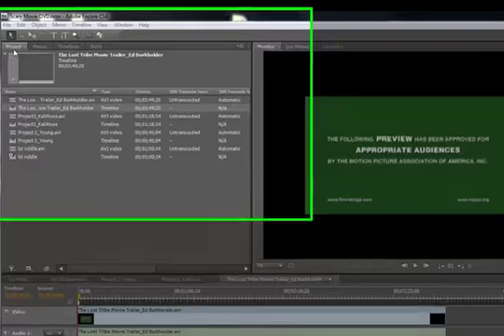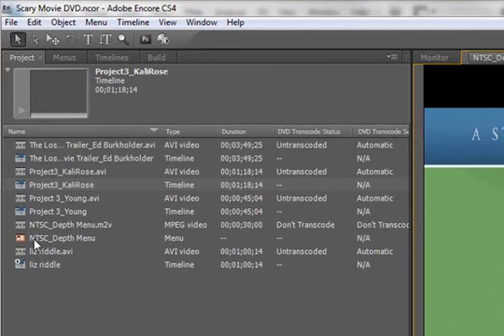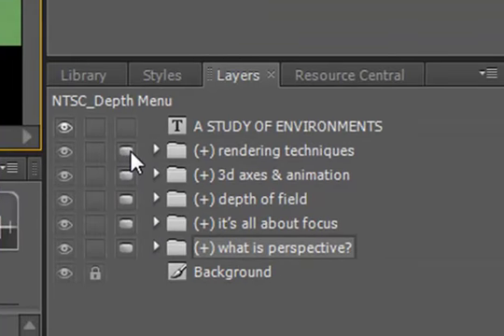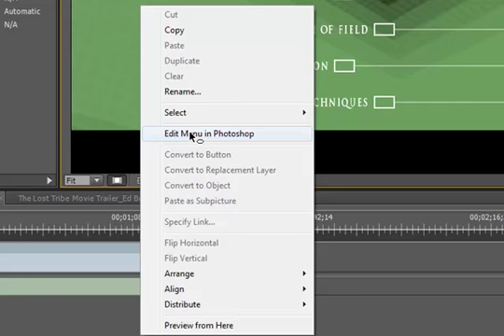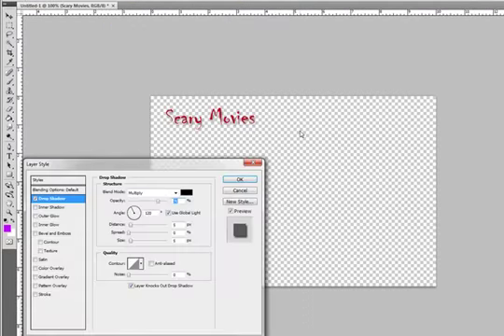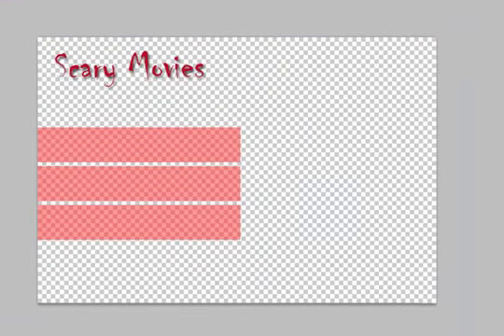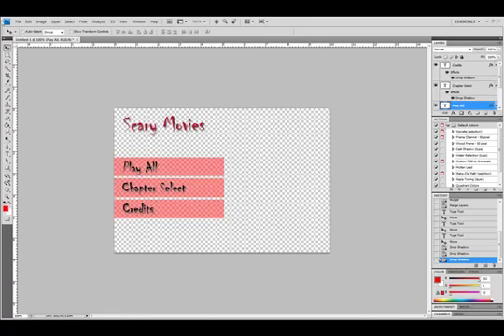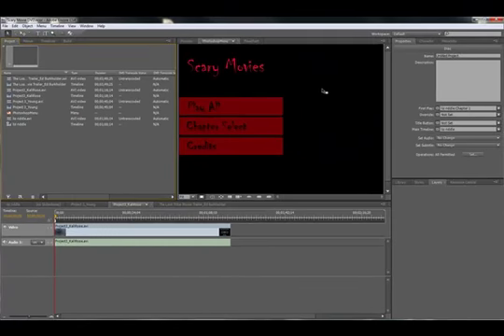TerraDMT Adobe Encore CS4 Part 2.mp4